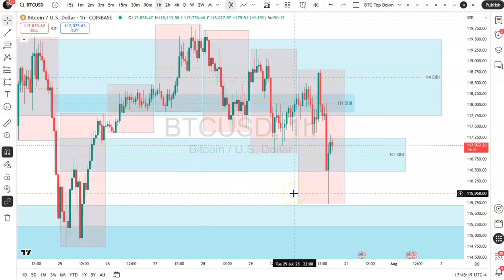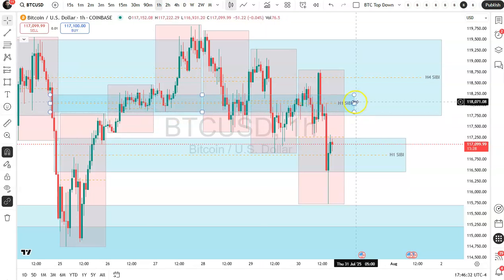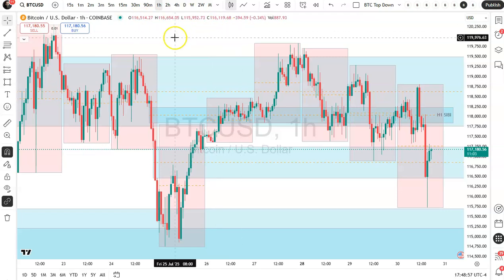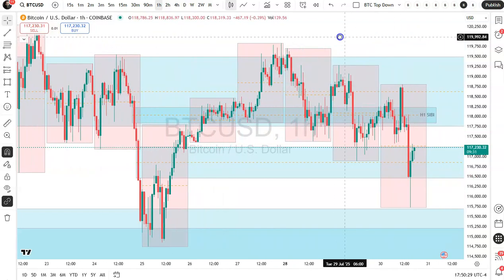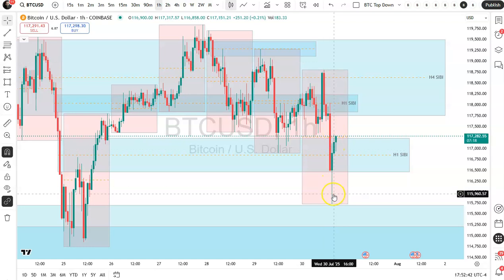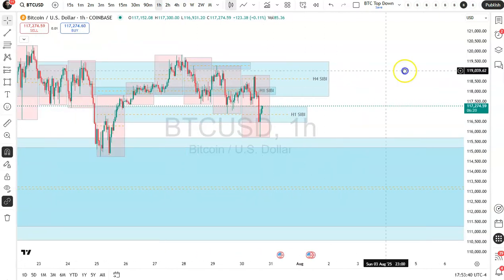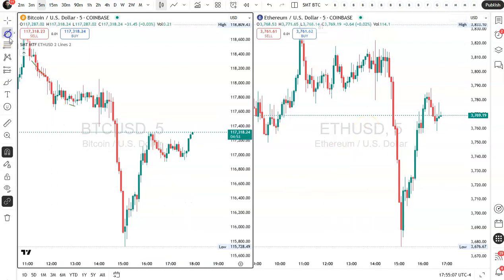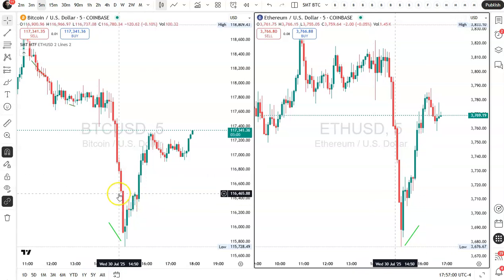Trading the Fair Value Gap and Liquidity Pools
Stay ahead of the curve with my latest Bitcoin price action analysis! In this video, I break down the hourly/daily movements and forecast the next potential breakout points. Don't miss out!

Government Required Risk Disclaimer and Disclosure Statement  CFTC RULE 4.41 – HYPOTHETICAL OR SIMULATED PERFORMANCE RESULTS HAVE CERTAIN LIMITATIONS. UNLIKE AN ACTUAL PERFORMANCE RECORD, SIMULATED RESULTS DO NOT REPRESENT ACTUAL TRADING. ALSO, SINCE THE TRADES HAVE NOT BEEN EXECUTED, THE RESULTS MAY HAVE UNDER-OR-OVER COMPENSATED FOR THE IMPACT, IF ANY, OF CERTAIN MARKET FACTORS, SUCH AS LACK OF LIQUIDITY. SIMULATED TRADING PROGRAMS IN GENERAL ARE ALSO SUBJECT TO THE FACT THAT THEY ARE DESIGNED WITH THE BENEFIT OF HINDSIGHT. NO REPRESENTATION IS BEING MADE THAT ANY ACCOUNT WILL OR IS LIKELY TO ACHIEVE PROFIT OR LOSSES SIMILAR TO THOSE SHOWN  Trading performance displayed herein is hypothetical. Hypothetical performance results have many inherent limitations, some of which are described below. No representation is being made that any account will or is likely to achieve profits or losses similar to those shown. In fact, there are frequently sharp differences between hypothetical performance results and the actual results subsequently achieved by any particular trading program. One of the limitations of hypothetical performance trading results is that they are generally prepared with the benefit of hindsight. In addition, hypothetical trading does not involve financial risk, and no hypothetical trading record can completely account for the impact of financial risk in actual trading. For example, the ability to withstand losses or to adhere to a particular trading program in spite of trading losses are material points which can also adversely affect actual trading results. There are numerous other factors related to the markets in general or to the implementation of any specific trading program which cannot be fully accounted for in the preparation of hypothetical performance results and all of which can adversely affect actual trading results.  You must be aware of the risks and be willing to accept them in order to invest in the futures and options markets. Don’t trade with money you can’t afford to lose. This is neither a solicitation nor an offer to Buy/Sell futures or options. No representation is being made that any account will or is likely to achieve profits or losses similar to those discussed on this web site. The past performance of any trading system or methodology is not necessarily indicative of future results.  Trade at your own risk. The information provided here is of the nature of a general comment only and neither purports nor intends to be, specific trading advice. It has been prepared without regard to any particular person’s investment objectives, financial situation and particular needs. Information should not be considered as an offer or enticement to buy, sell or trade.  You should seek appropriate advice from your broker, or licensed investment advisor, before taking any action. Past performance does not guarantee future results. Simulated performance results contain inherent limitations. Unlike actual performance records the results may under or over compensate for such factors such as lack of liquidity. No representation is being made that any account will or is likely to achieve profits or losses to those shown.  The risk of loss in trading can be substantial. You should therefore carefully consider whether such trading is suitable for you in light of your financial condition.  If you purchase or sell Equities, Futures, Currencies or Options you may sustain a total loss of the initial margin funds and any additional funds that you deposit with your broker to establish or maintain your position. If the market moves against your position, you may be called upon by your broker to deposit a substantial amount of additional margin funds, on short notice in order to maintain your position. If you do not provide the required funds within the prescribed time, your position may be liquidated at a loss, and you may be liable for any resulting deficit in your account.  Under certain market conditions, you may find it difficult or impossible to liquidate a position. This can occur, for example, when the market makes a “limit move.” The placement of contingent orders by you, such as a “stop-loss” or “stop-limit” order, will not necessarily limit your losses to the intended amounts, since market conditions may make it impossible to execute such orders.